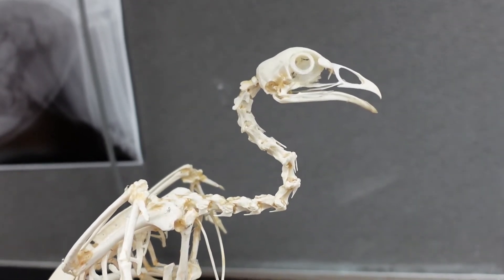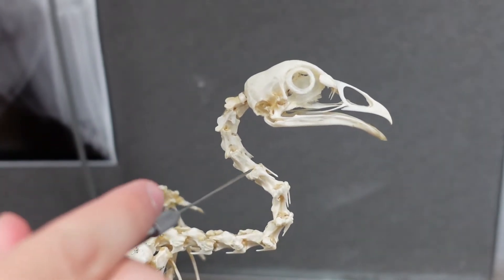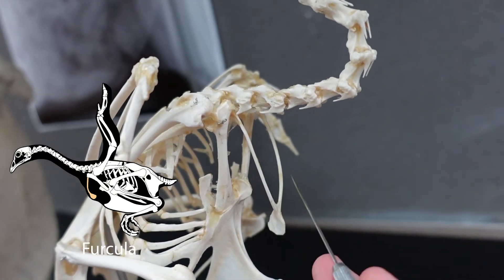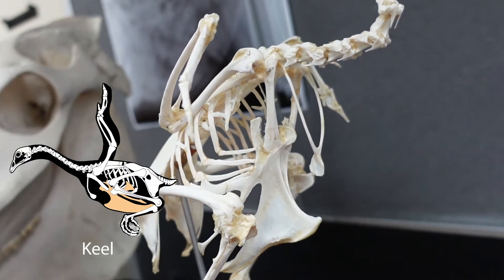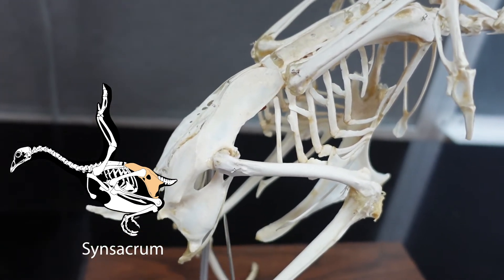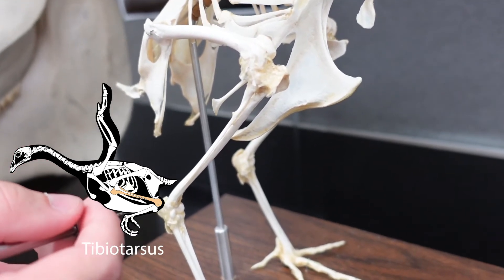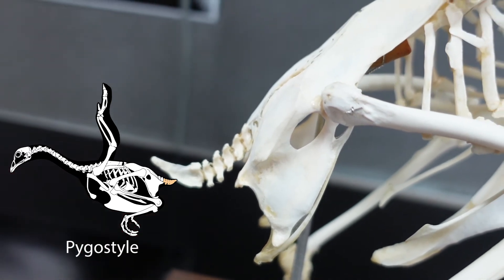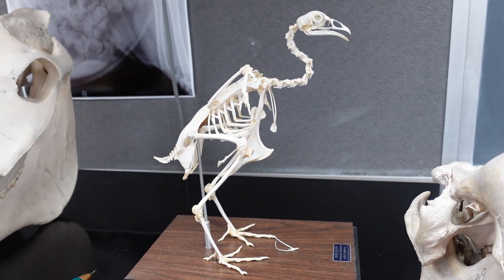Osteology: Bird skeleton walkthrough (chicken)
This video is part of Zoo 430: Comparative Anatomy of the Vertebrates. It is an instructional walkthrough of the unique bones of the avian skeleton.

Created September 2020 by Aaron Kufner